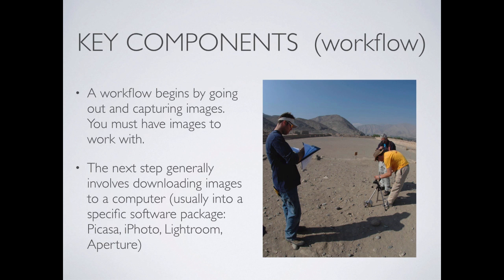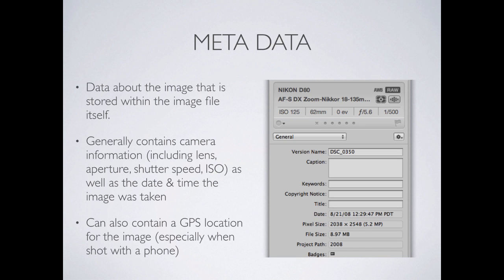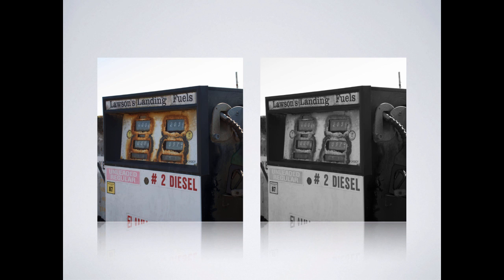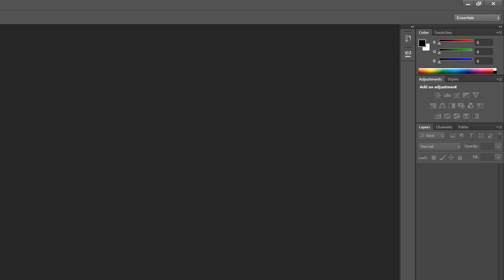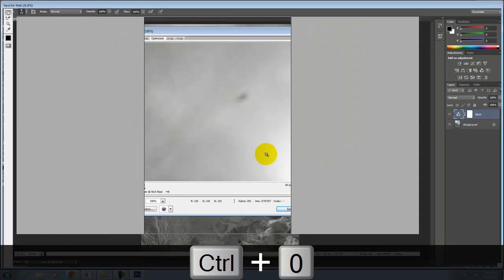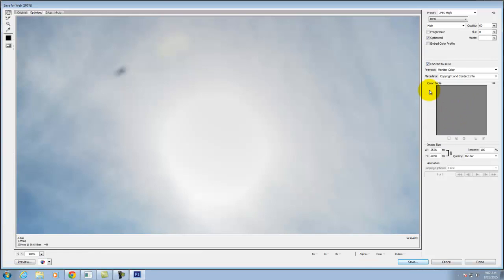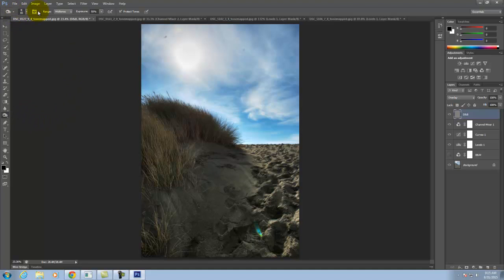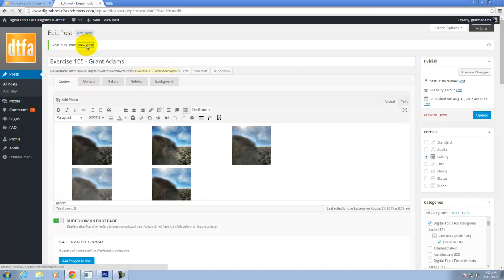Lecture 105 - Processing Photographs (Fall 2015)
An overview of post processing techniques in digital photography with an introduction to Adobe Photoshop.  Includes Levels, Curves & Channel Mixer adjustment layers as well as Dodge & Burn.